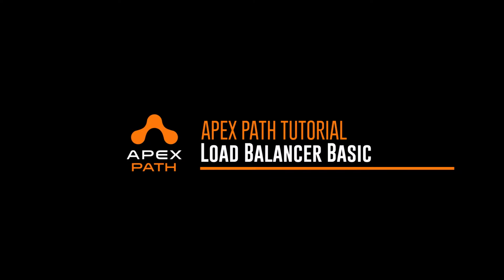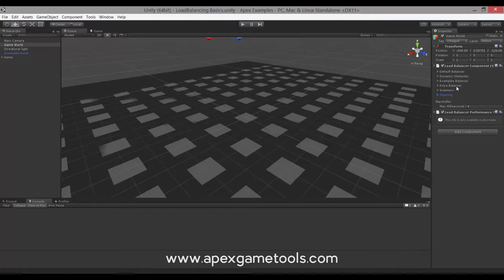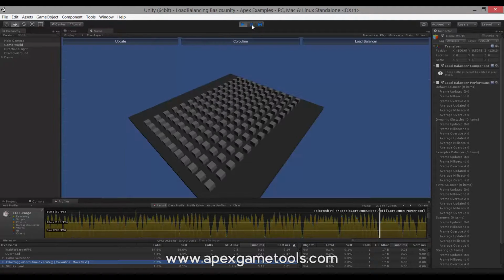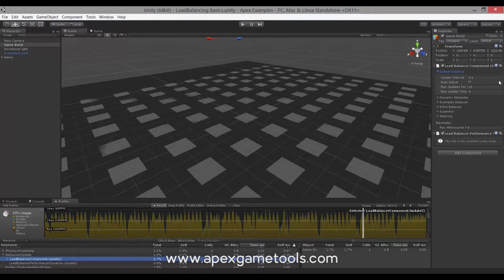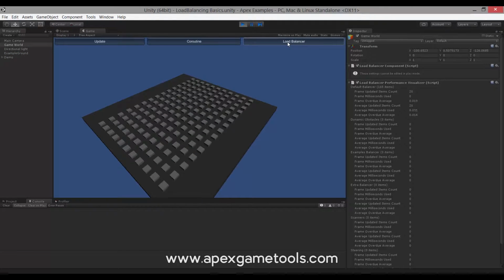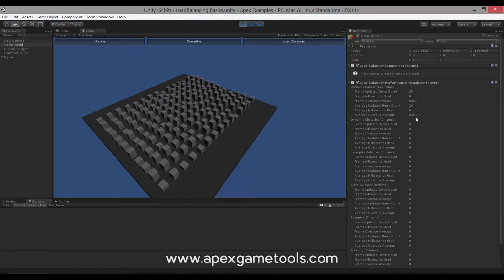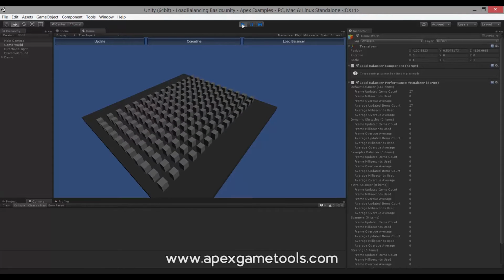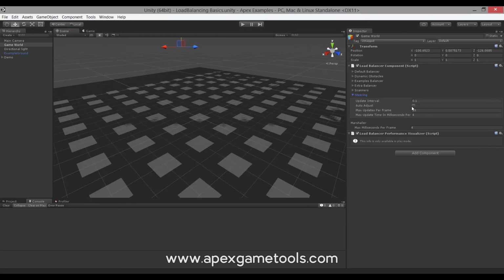Unity Tutorial Apex Path, Load Balancer Basic